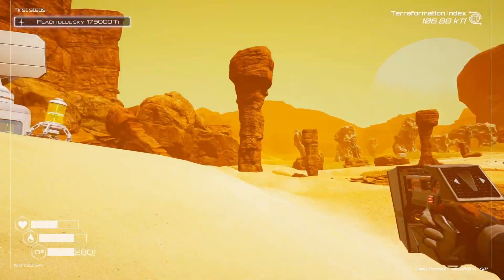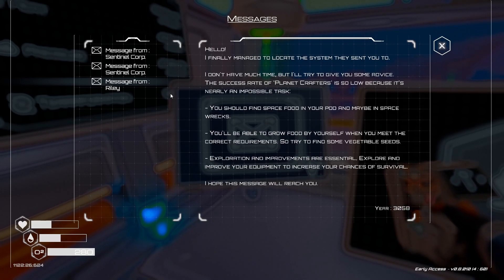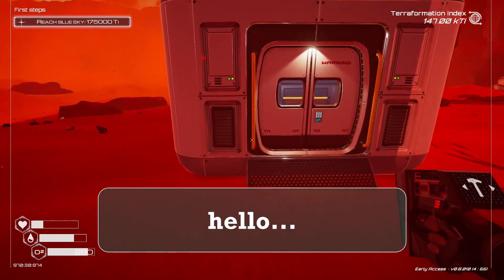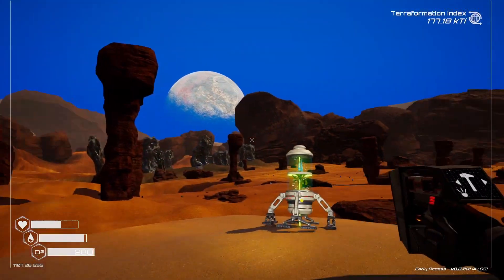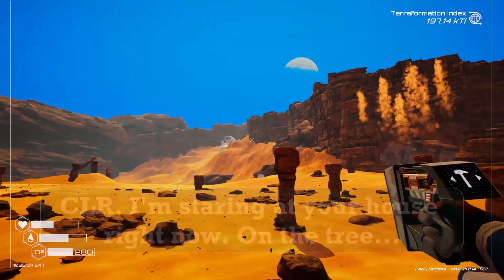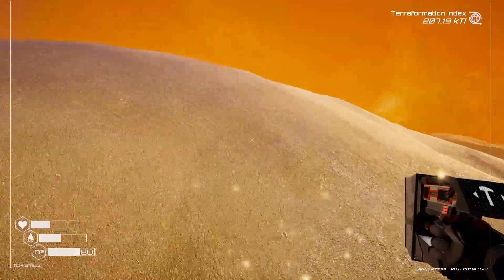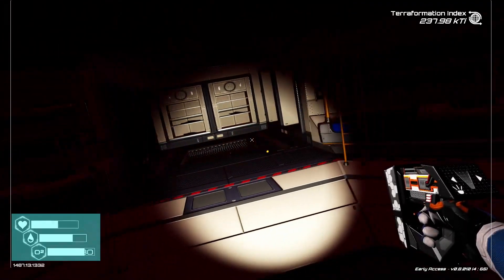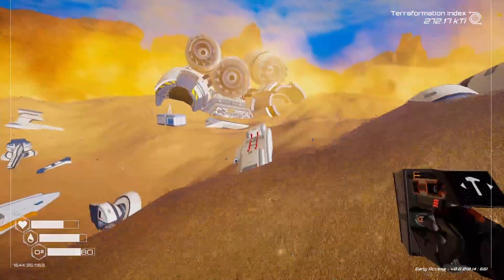Planet Crafter Gameplay | We Reach Blue Skies and Talk with an Alien?! (Ep. 4)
A space survival open world terraforming crafting game. Transform the ecosystem of a hostile planet to make it livable for humans. Survive, collect, build your base then create oxygen, heat and pressure to make a brand-new biosphere. (Steam Description)

In today's episode, we will continue our progression. Blue skies await us! We also come into contact with a Gnome from another planet. Can this gnome help us get out of this planet?

Time Stamps:
00:00 - Update
05:40 - A Gnome Contact?
07:52 - Insane Cave
10:45 - Blue Skies!
13:32 - Traveling with a Gnome
20:48 - Exploring a Huge Ship
23:29 - More Upgrades!